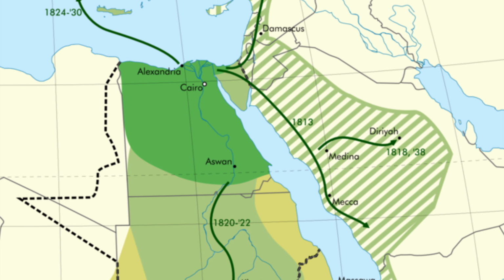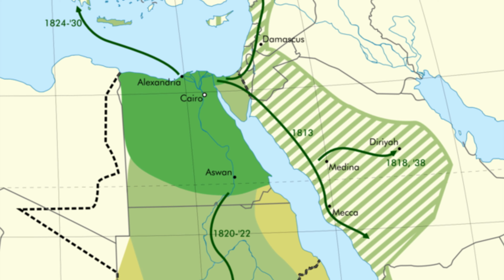The Arabs of the Ottoman Empire: The social contract and the cracks 2/3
I wanted to know in what relations the arabs stood within the Ottoman society, which is why I read the book "The Arabs of the Ottoman Empire: 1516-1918" by Bruce Masters. Hence I wanted to talk about it, present some parts of the book and explain some of the wrongful prejudice present on both sides. In the second part I will talk about the Ottoman government structure imposed on arab lands, what the social contract was, the Ottomans underwent with its arab subjects and how the first cracks between the two appeared.

Script + sources are available on my discord channel.